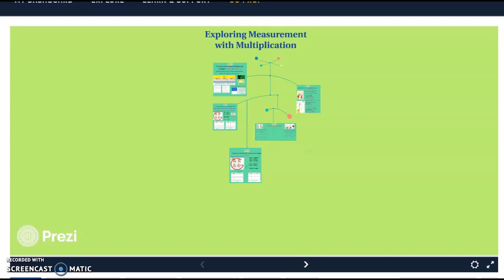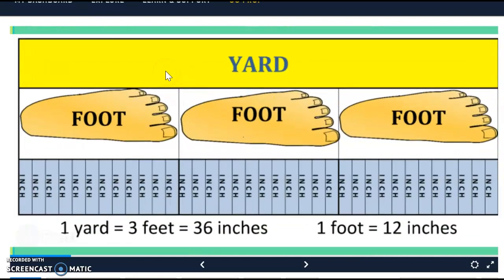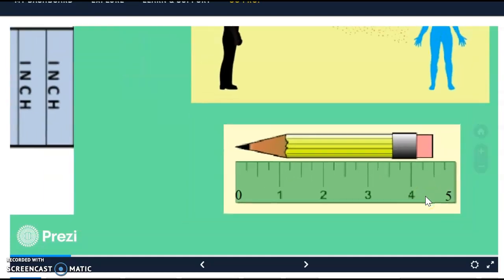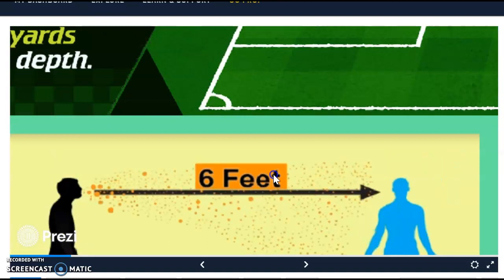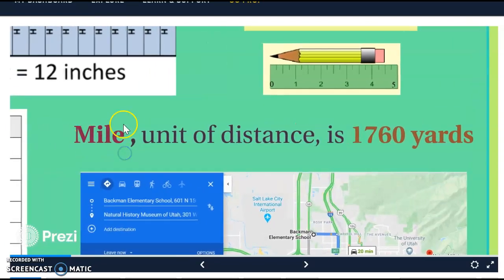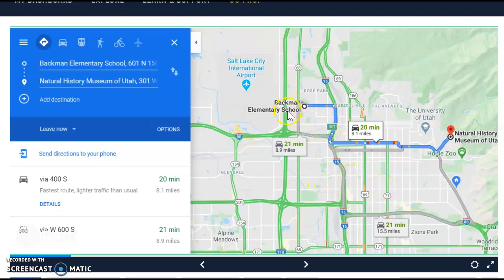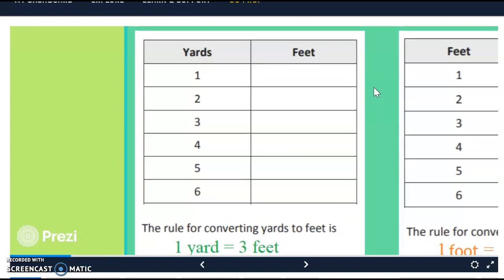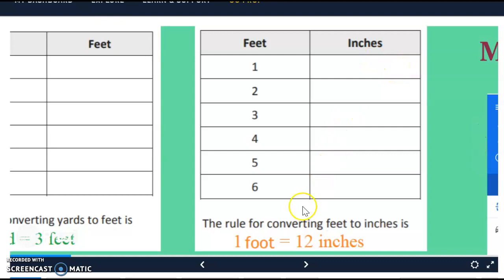Units of length- U.S customary system